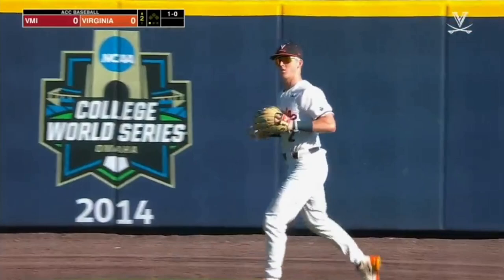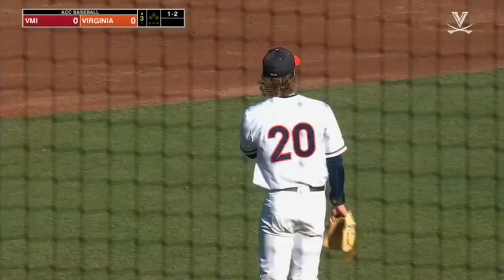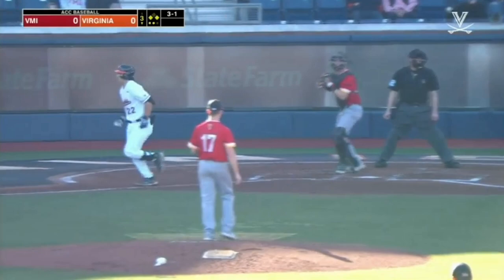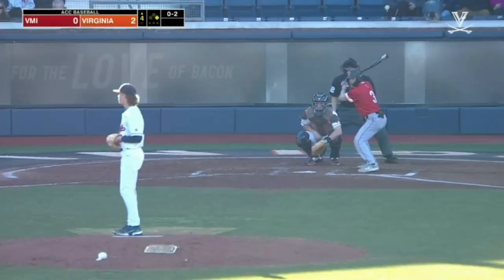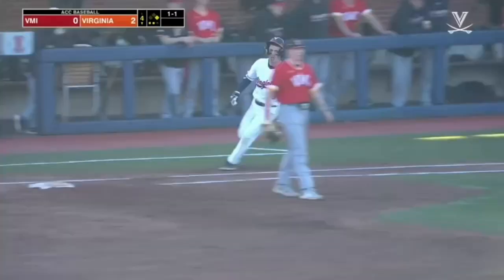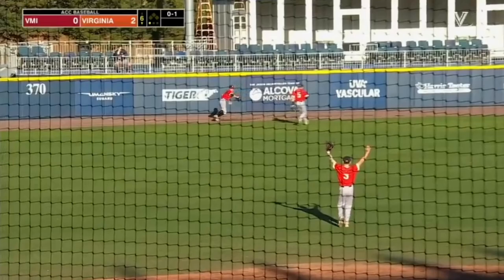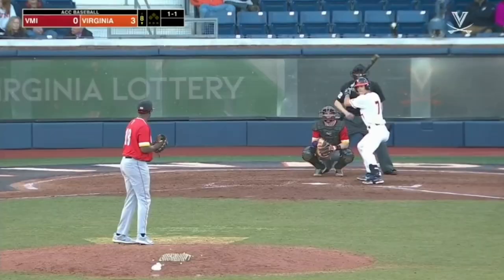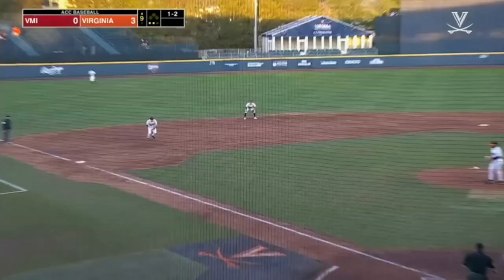VMI vs #19 Virginia Baseball Highlights | CLOSE GAME | College Baseball Highlights 2023